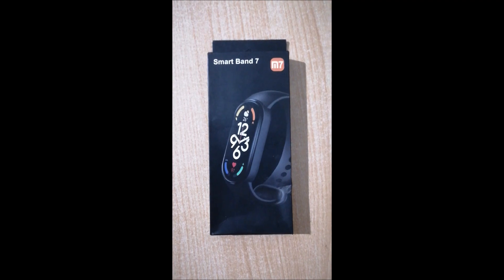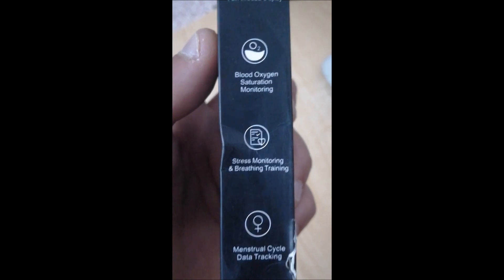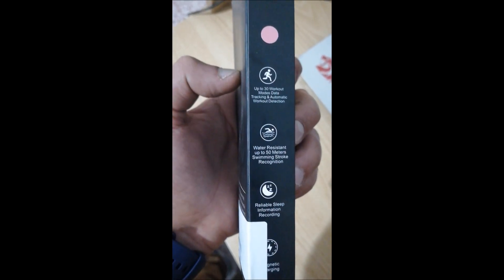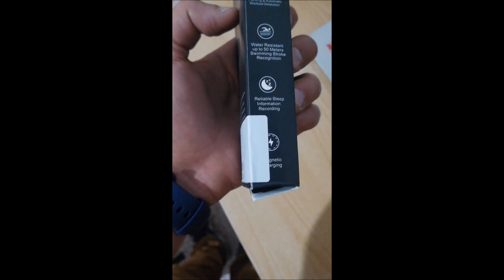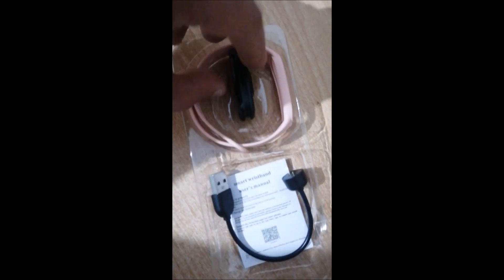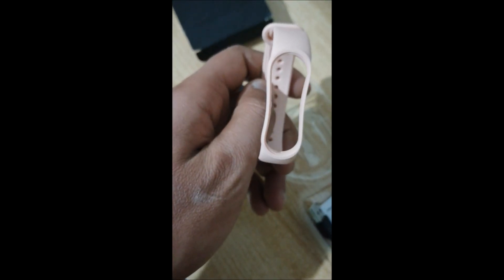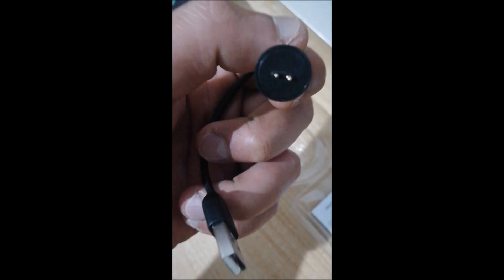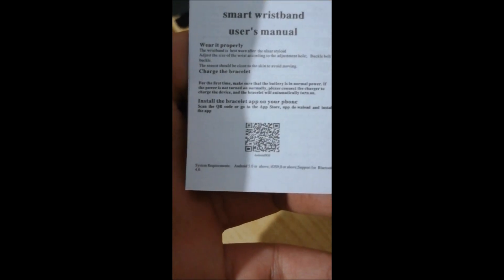Unboxing Smart Band LIGE M7 (Pink)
This video shows how to inbox the "Smart Band LIGE M7 (Pink)" Smartband (Bracelet).
It's not very professional video, because i don't have so much time for the channel, but the most important is the contents.